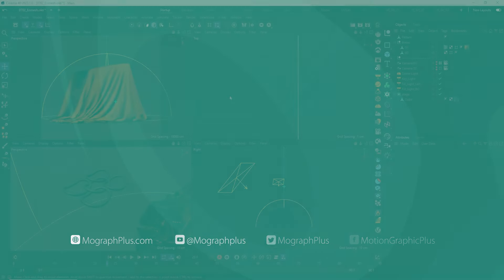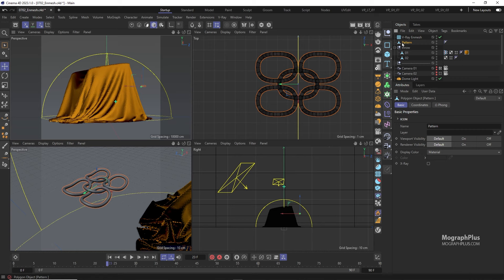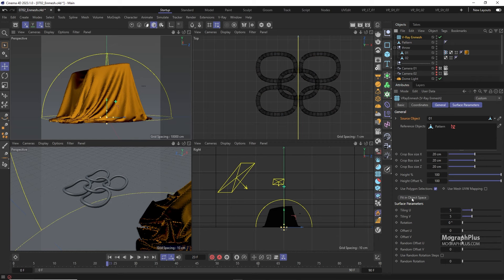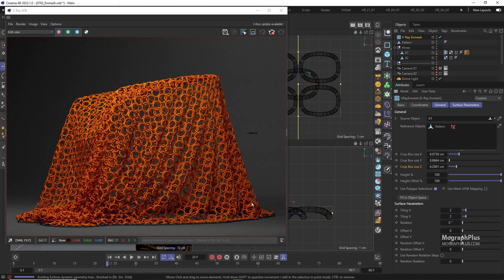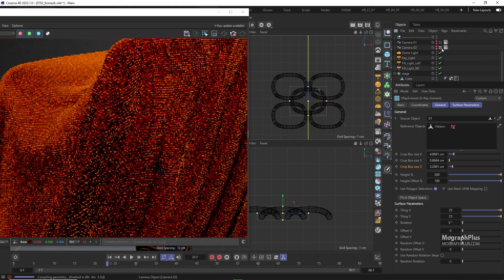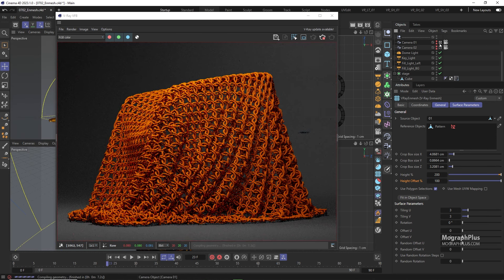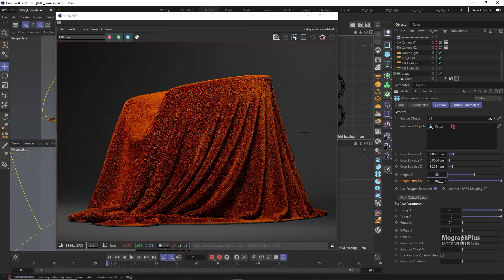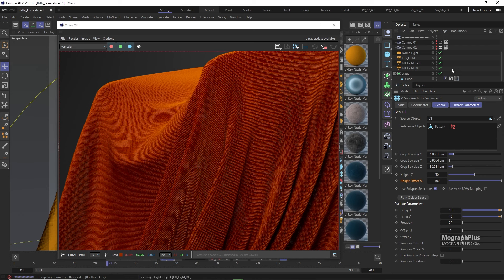V-Ray for Cinema 4d: How to Create a Realistic 3D Fabric with V-Ray Enmesh | Tutorial #200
In this video tutorial which is a free samples from our online course "The Ultimate Introduction to V-Ray For Cinema 4d" , we learn how to use  V-Ray Enmesh to create complex tiled 3d geometric details like knitted fabrics using V-Ray for Cinema 4d.